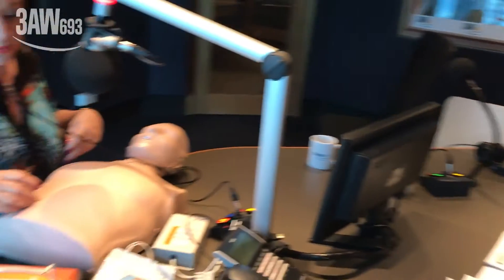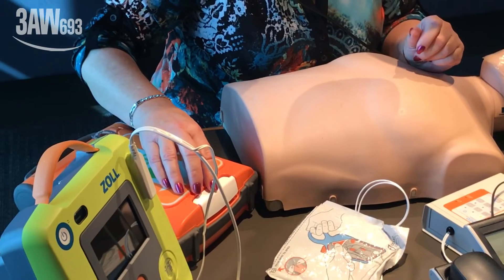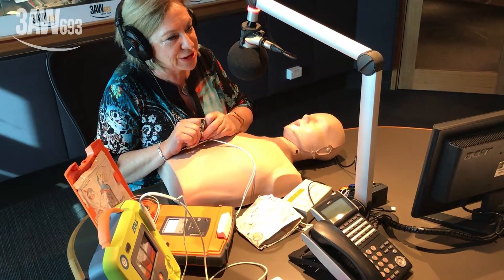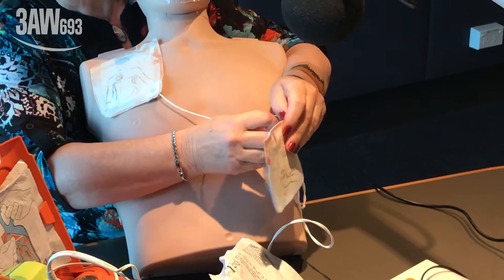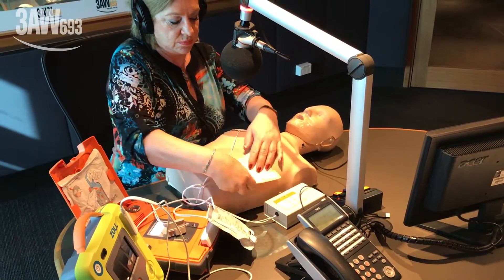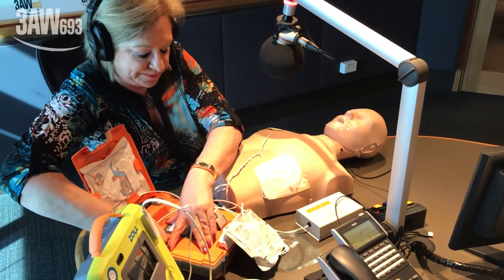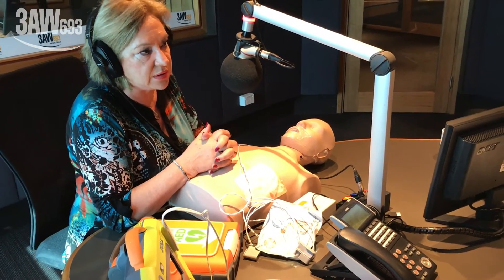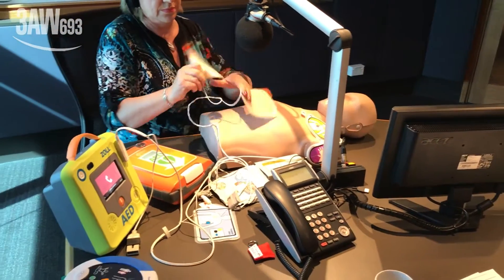Nurse Anne Holland teaches Darren James how to use a defibrillator.